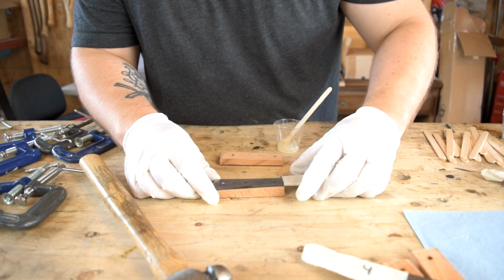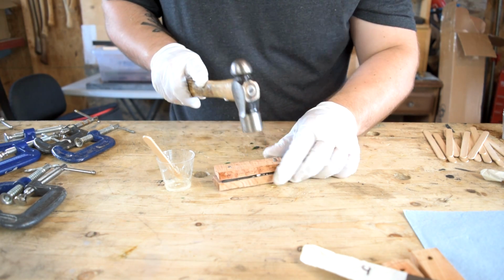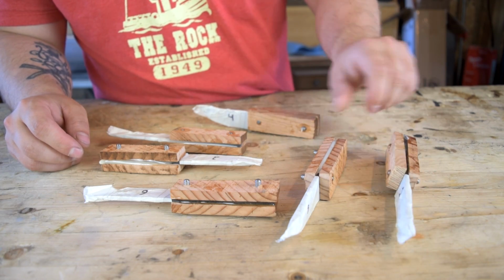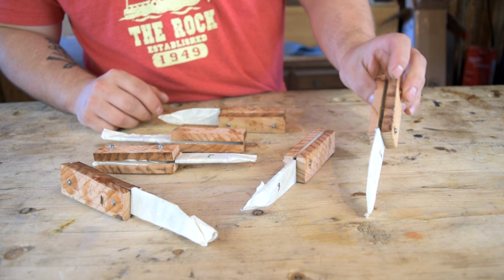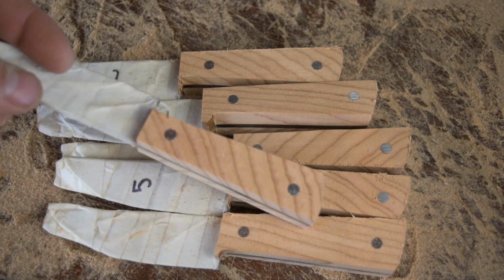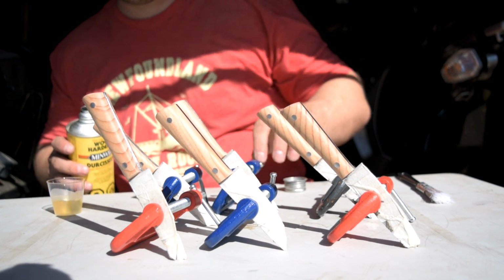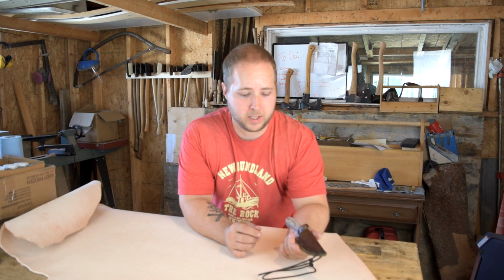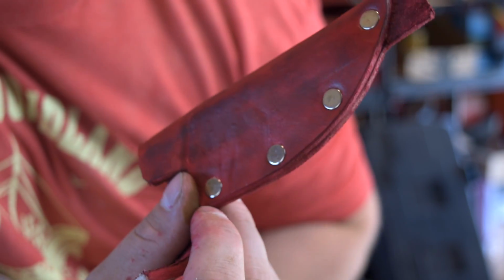"THE BAKEAPPLE" - Making A Neck Knife 5